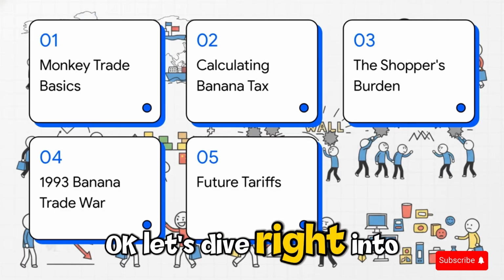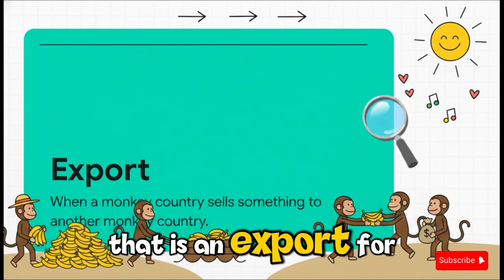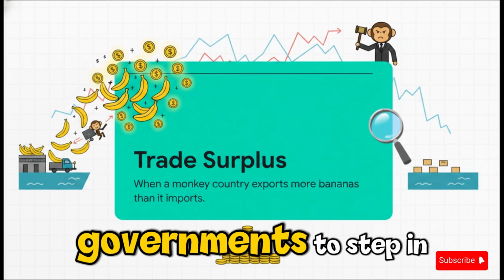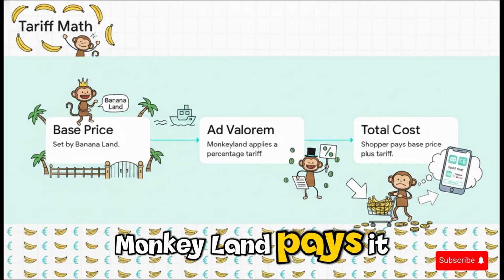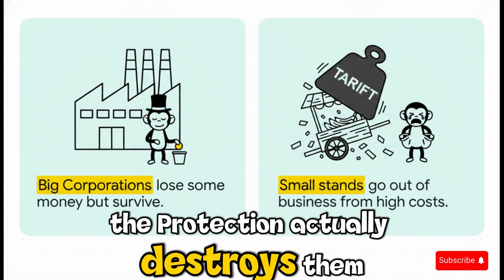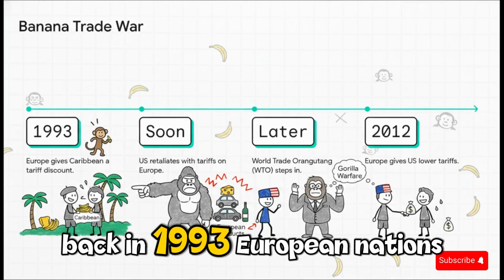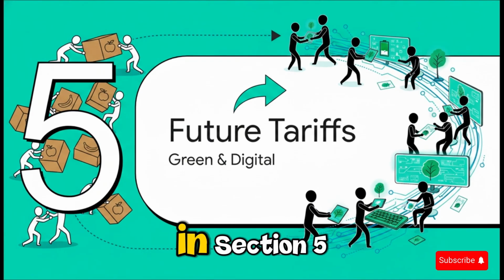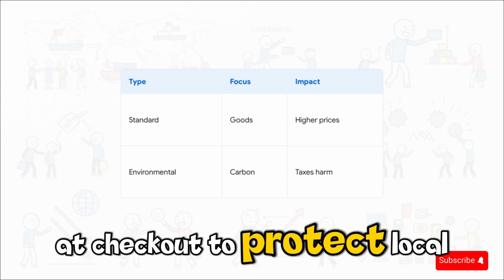This Is Why Countries Fight Over Bananas! 🍌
Why do countries put taxes on each other’s products?

In this video, we explain:

What tariffs actually are 🍌
The difference between imports and exports
How trade wars begin
Why tariffs make products more expensive
Why governments still use tariffs anyway
How tariffs affect businesses, prices, and consumers
The real story behind the famous “Banana War”

Using monkeys, bananas, and simple economics 🐒

This is the easiest explanation of:

tariffs
trade deficits
free trade
trade wars
import taxes
and why countries keep fighting economically

Because when governments start taxing each other’s products…
prices rise, businesses struggle, and everybody starts blaming everybody else.

Economics gets weird fast.